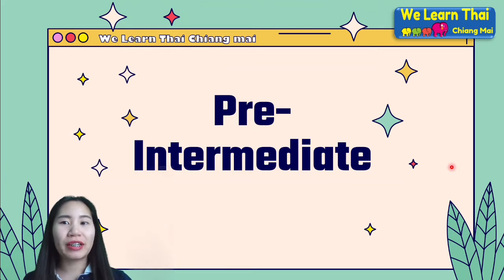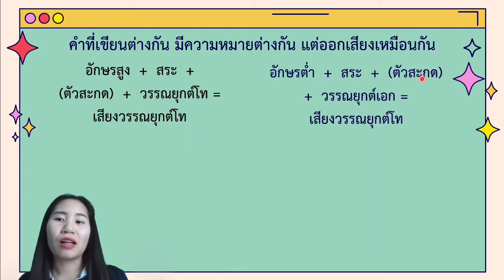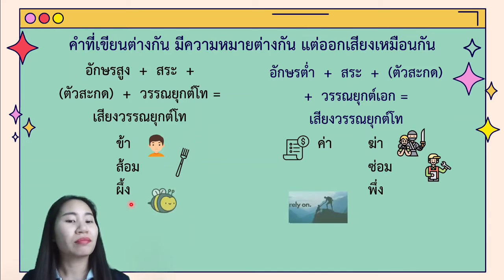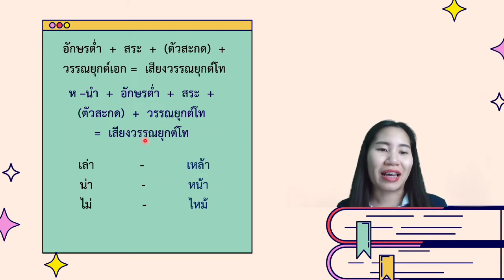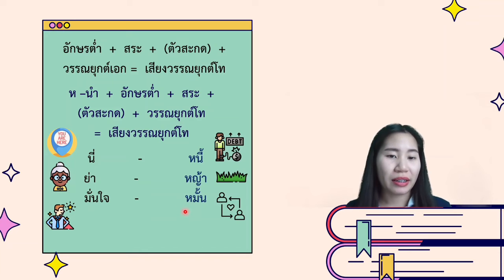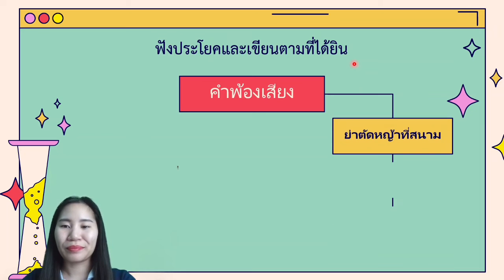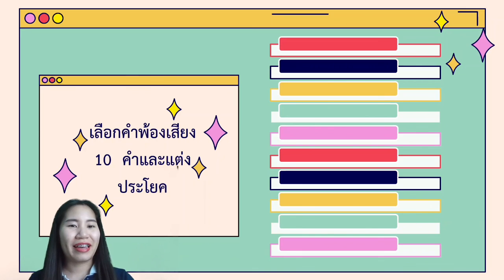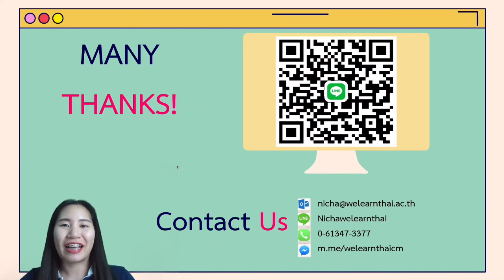Day9 คำพ้องเสียง